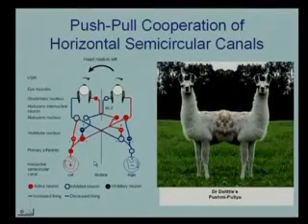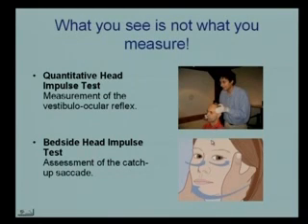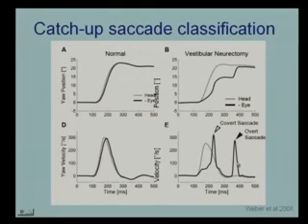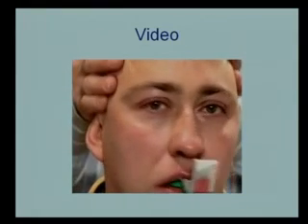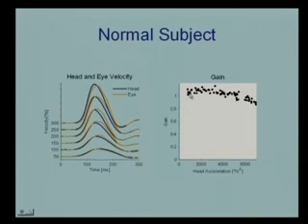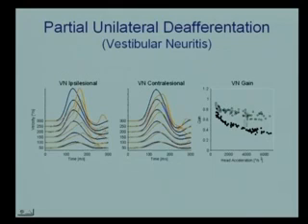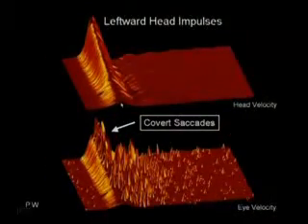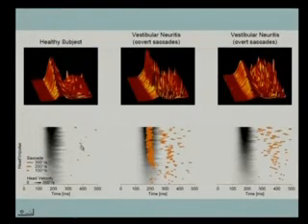Dr. Michael Halmagyi Lecture - Headimpulse Testing Part 2